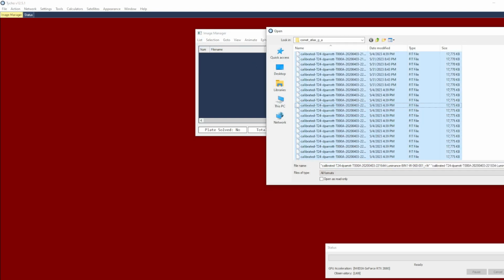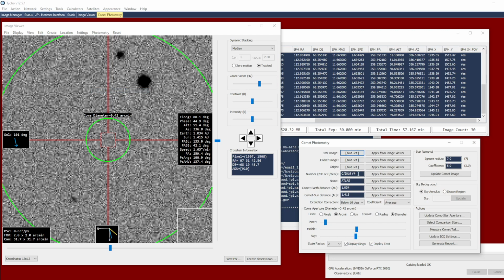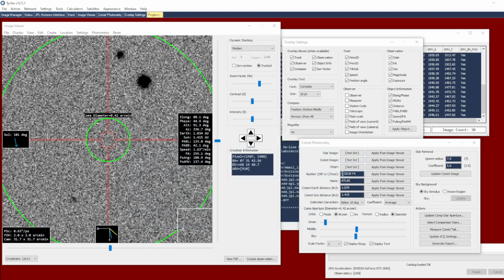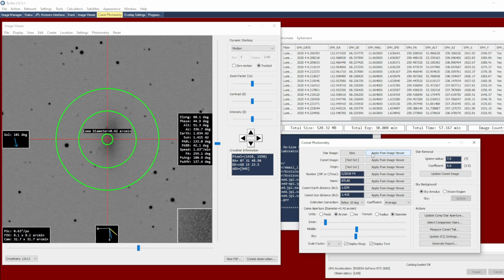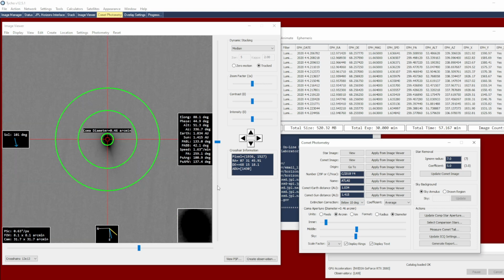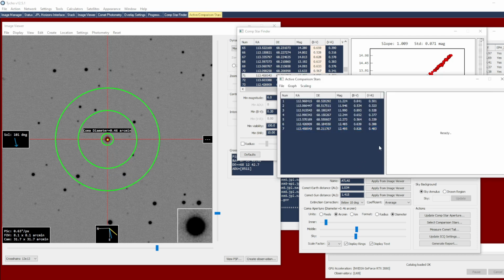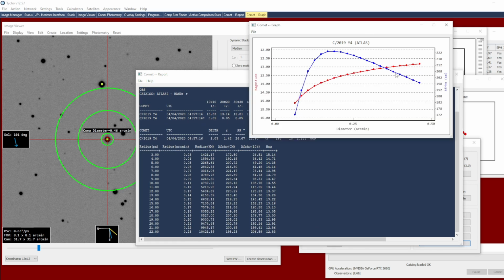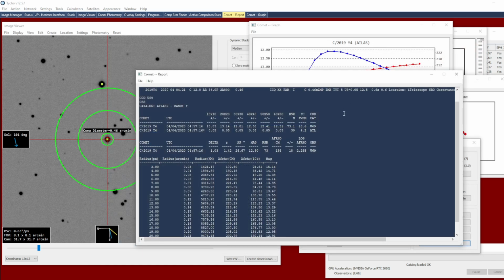Comet Photometry Updates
A brief overview of some of the recent enhancements to the comet photometry module.